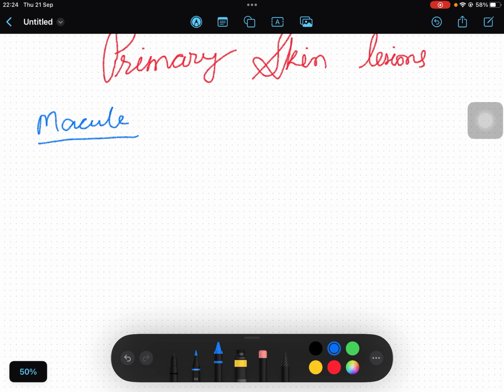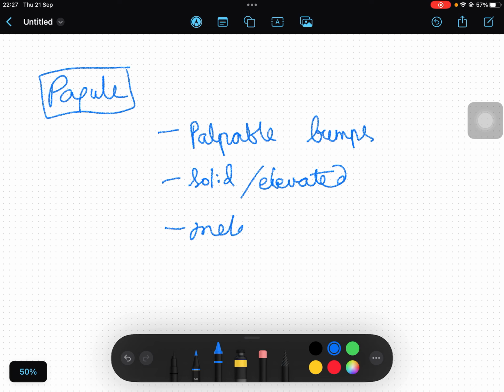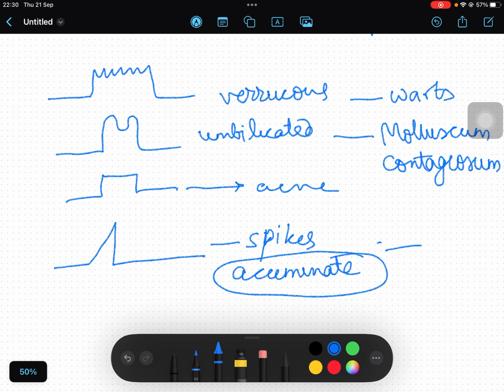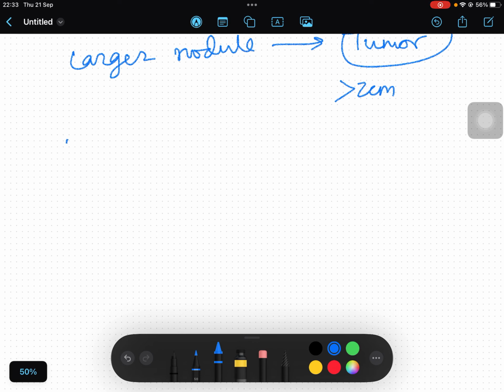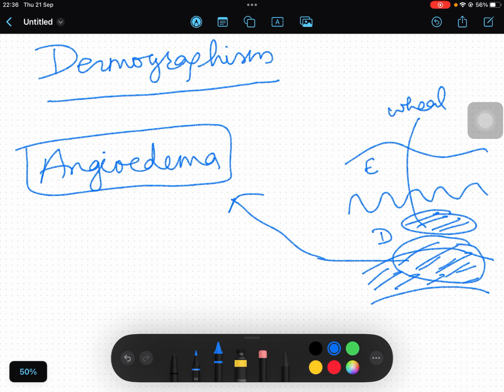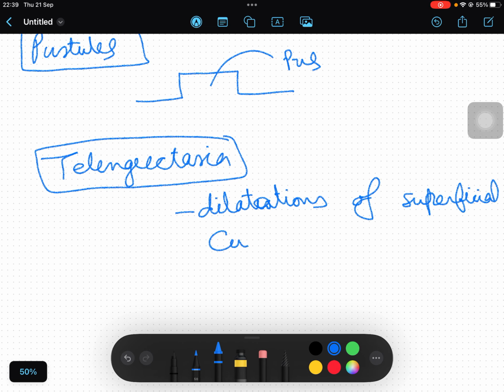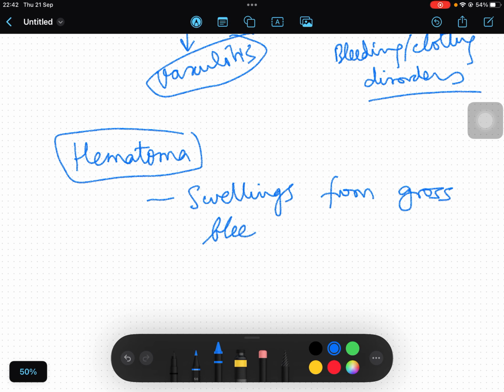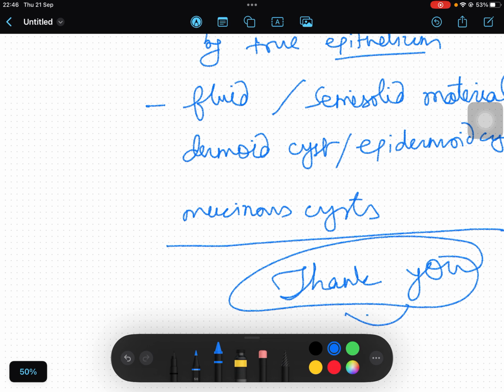Primary skin lesions